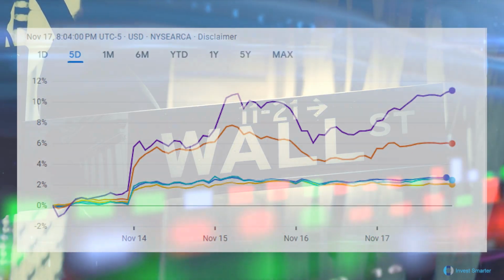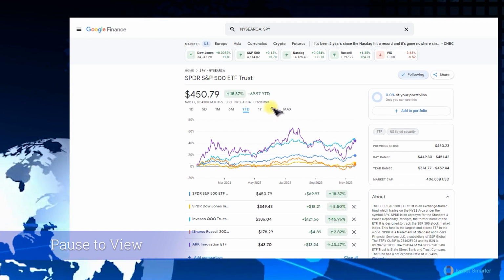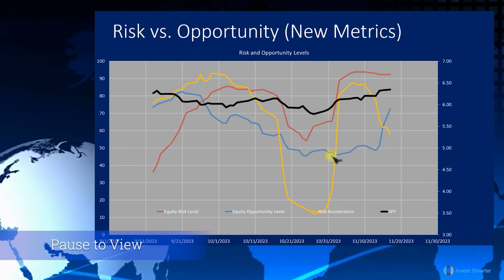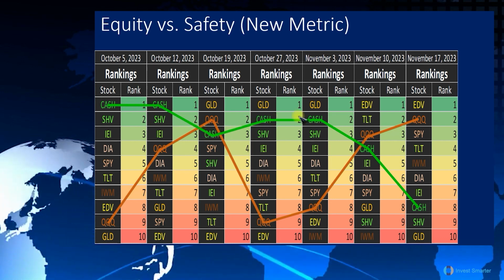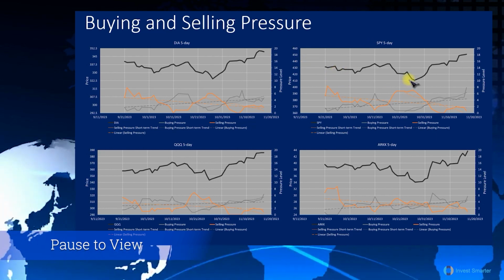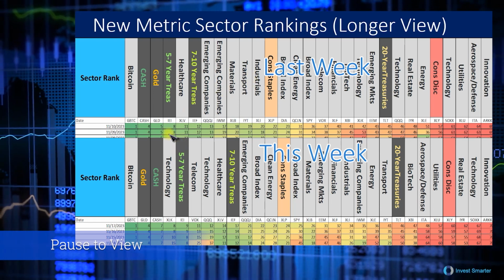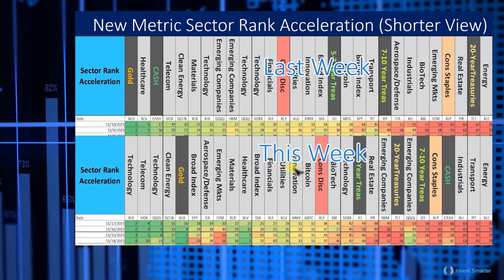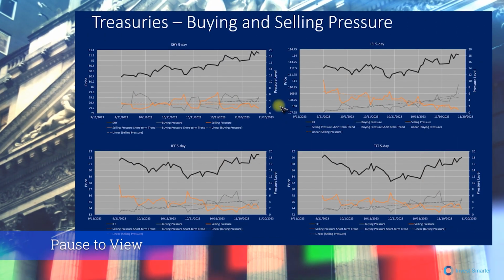Surprising secrets behind the stock market's rise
Can stocks and bonds continue higher through the end of the year?

A discussion of the equity, treasury, gold, and crypto markets as of the close Friday November 17, 2023.

Investors need to take the long view when it comes to investing in stocks, the stock market, and bonds. We see potential opportunity going forward.

00:00 Stocks and Bonds Improving?
00:20 Market performance over day, week, month, and Year-To-Date
01:40 Bottom Dynamics
02:55 Risk vs. Opportunity Metrics
03:25 Equity vs. Safety Rankings
05:45 Buying and Selling Pressure DIA, SPY, QQQ, IWM, ARKK
06:55 Sector Rankings - Health of the Market
08:05 Sector Rank Acceleration - Health of the Market
09:10 Treasuries over the past week, month and YTD
10:30 Buying and Selling Pressure SHY, IEI, IEF, TLT
11:12 Inverted Yield Curve
13:05 Buying and Selling Pressure Gold (GLD)
13:55 Buying and Selling Pressure Bitcoin (GBTC) and Crypto
14:30 Stocks and Bonds continue to move higher
15:20 Disclaimer with entertaining video and music